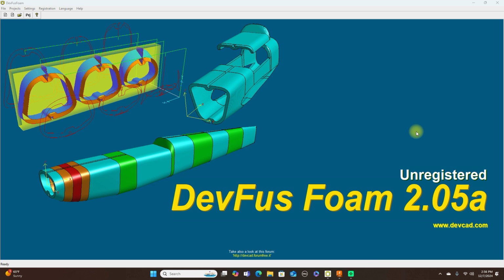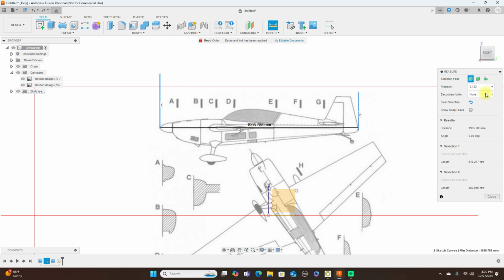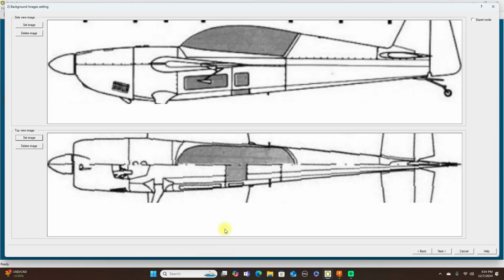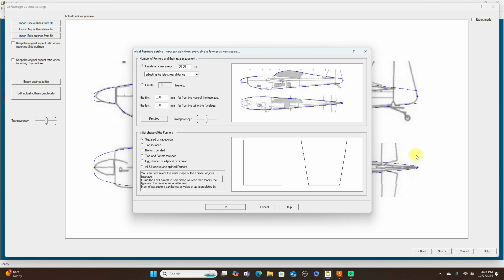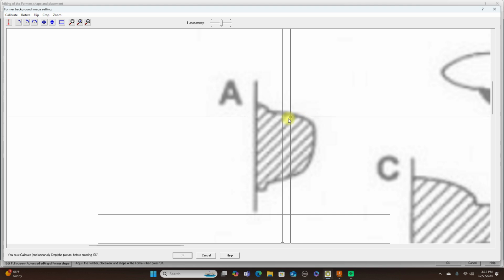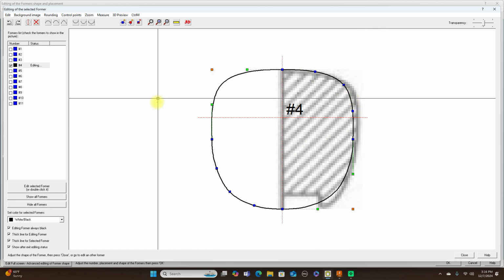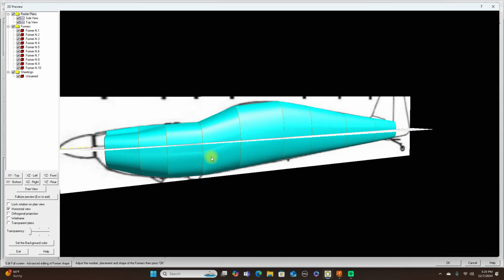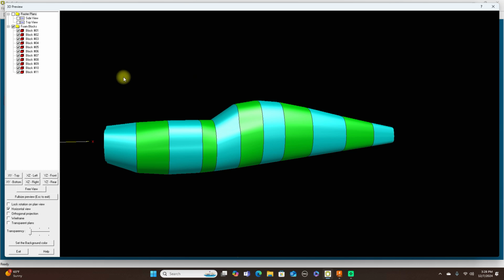Best software to design an airplane to be cut out in foam with a hotwire CNC machine. DevFus Foam.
I show you how to design an airplane is this CAD software to be cut out with a hotwire CNC